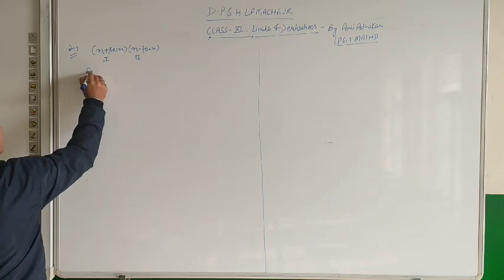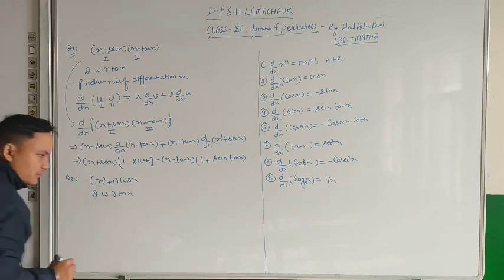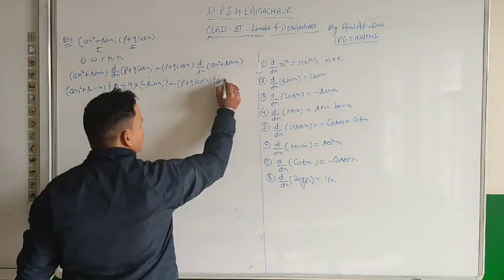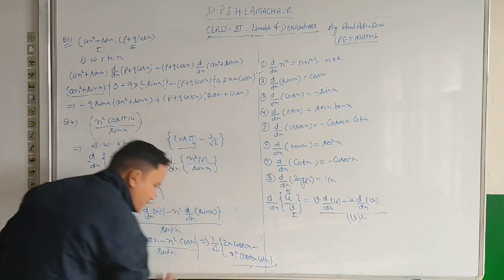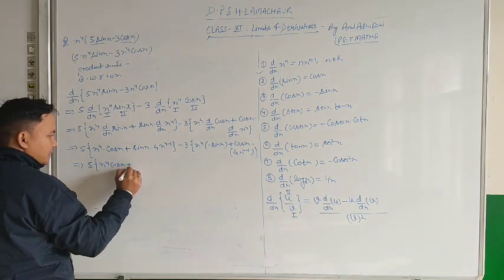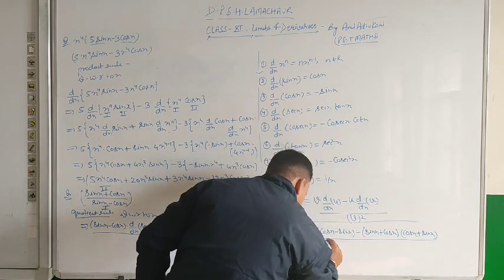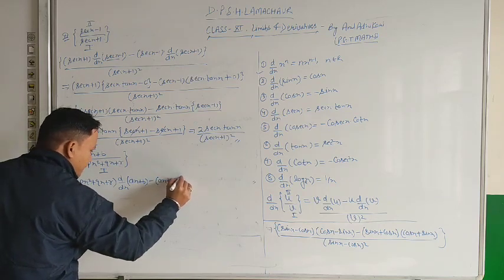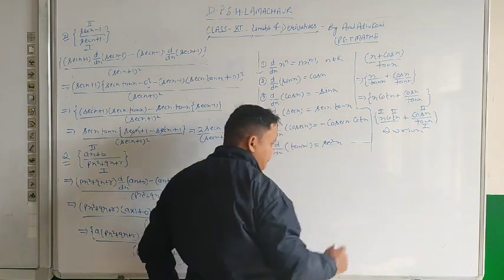Class-XI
Derivatives  solved questions